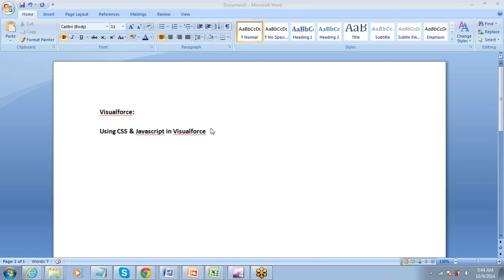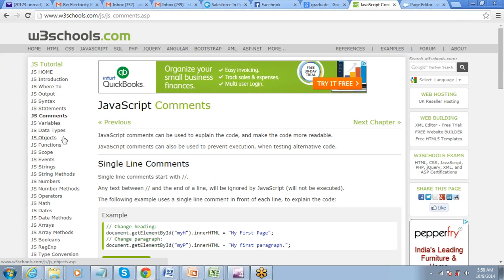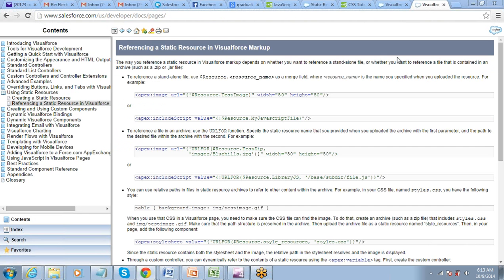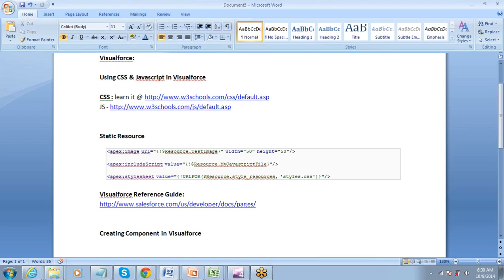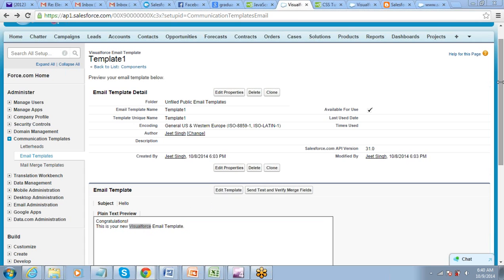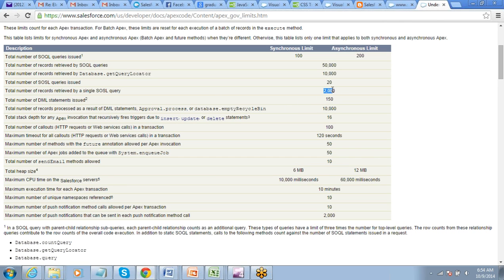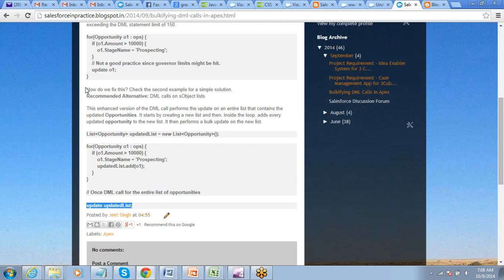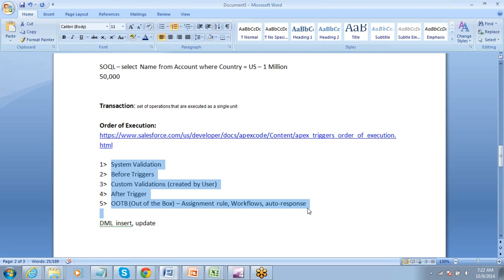Using CSS & JavaScript in Visualforce, Visualforce Email Teamplate, Governor Limits